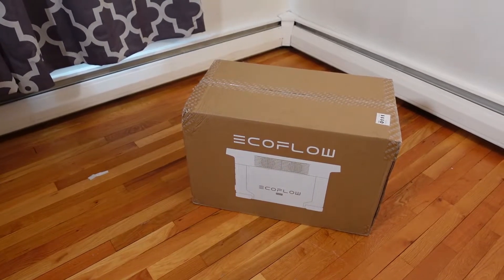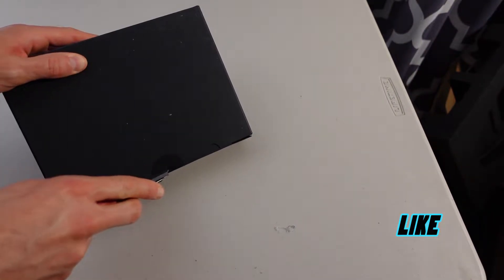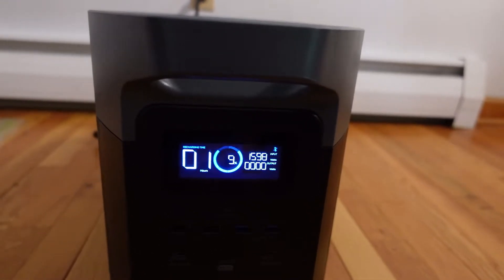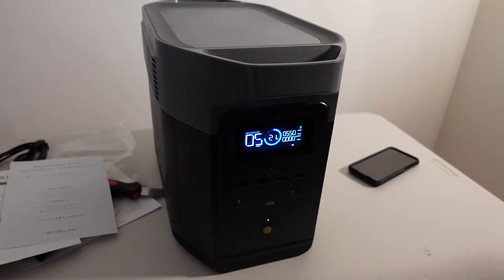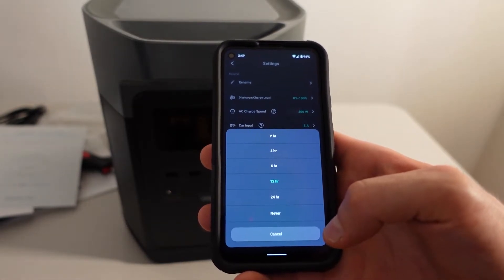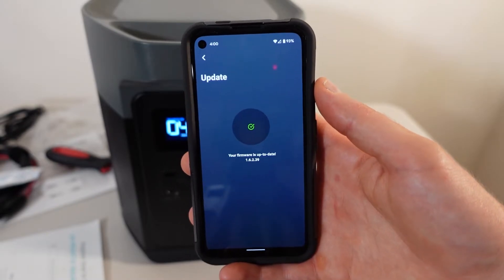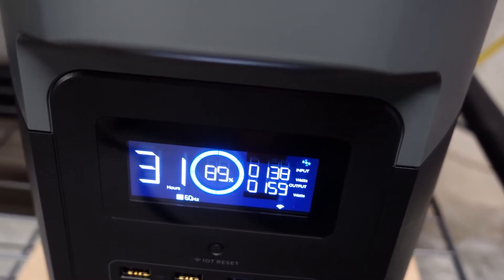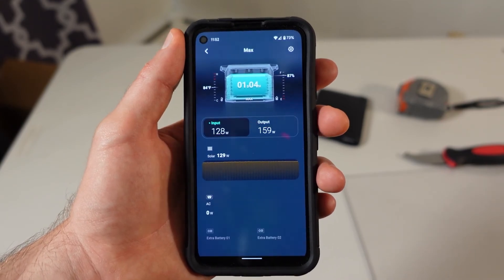Ecoflow Delta Max (Part 1) - Unboxed, Setup, Refrigerator, Freezer & Solar Panel Connected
In this video not only will I be unboxing and setting up the Ecoflow Delta Max - I'll also be connecting my Kitchen refrigerator, deep freezer and a portable solar panel by Allpowers to see what kind of input/output I get.

Here is the link to the Ecoflow Delta Max (Commissions Earned)